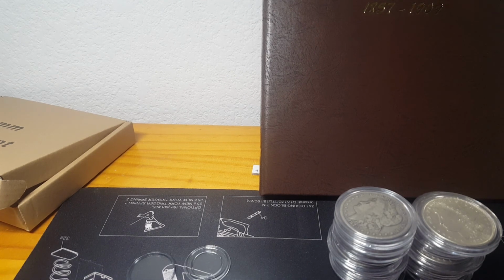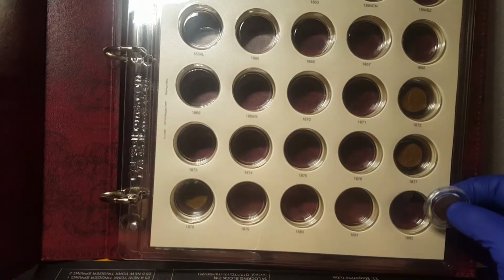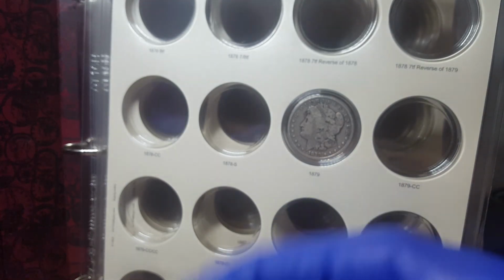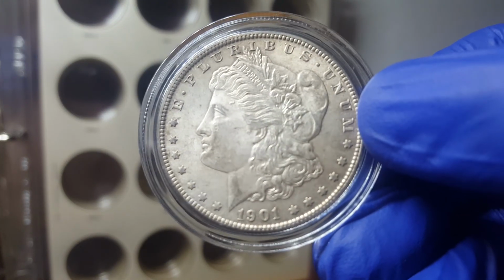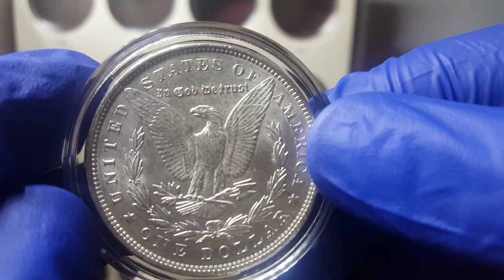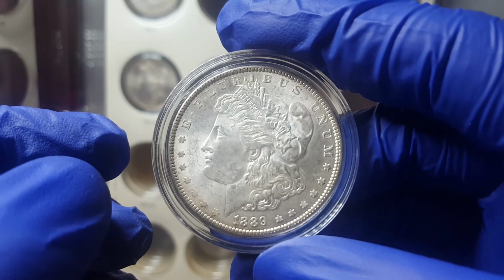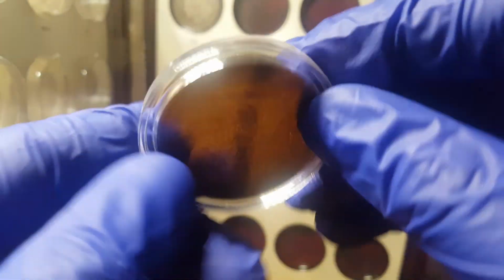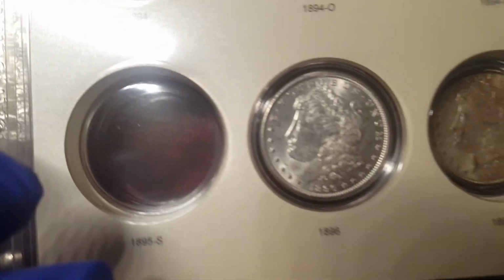Caps Albums & sorting Morgan Dollars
Plus Freeing NGC Penny